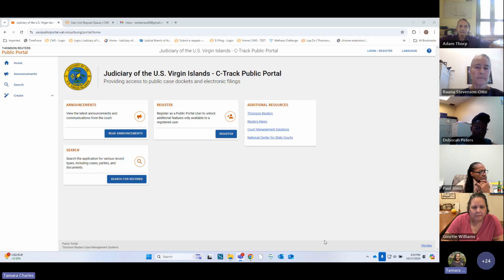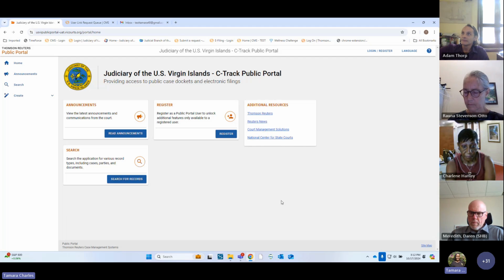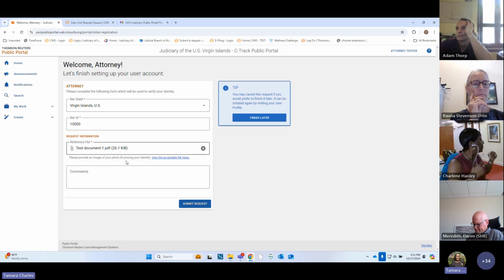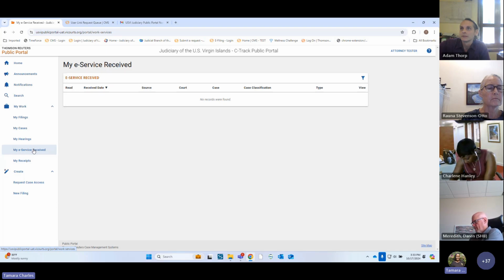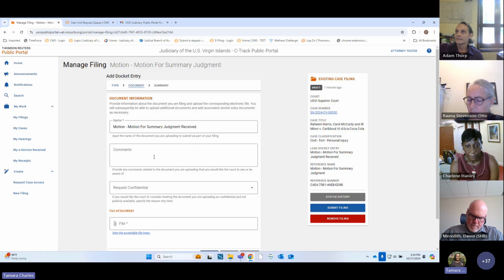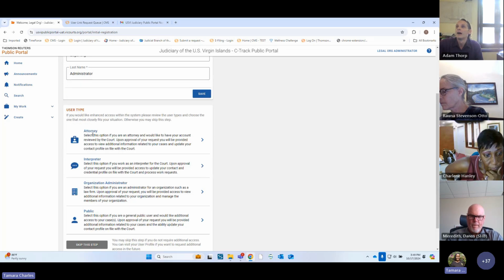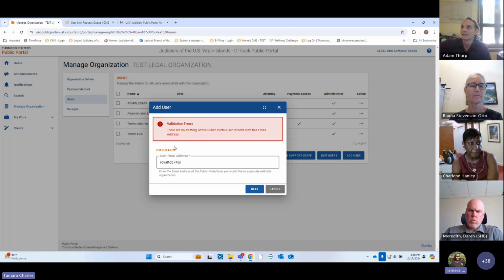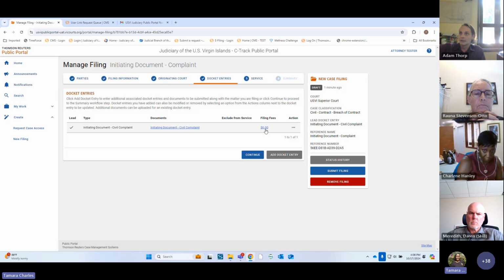Judicial Branch version upgrade user training session #2